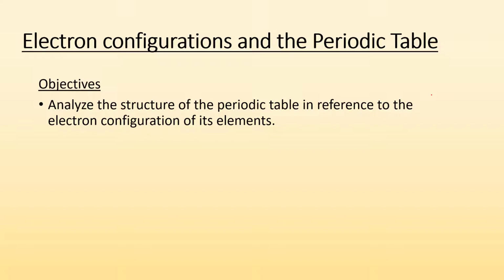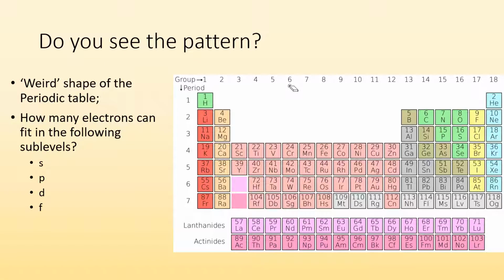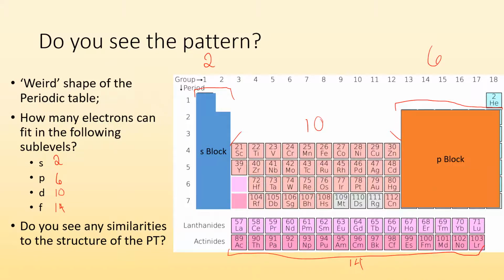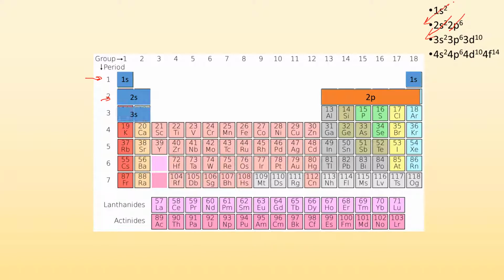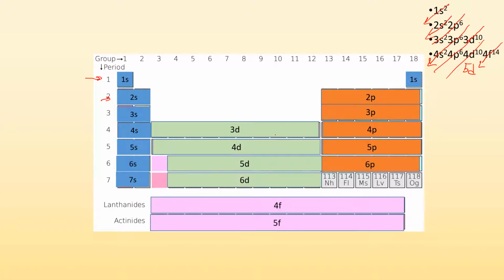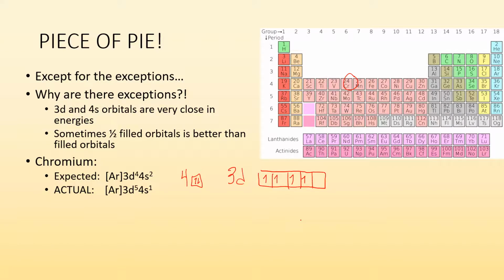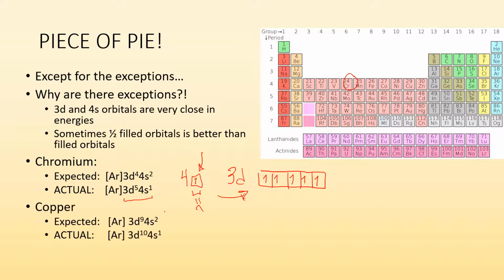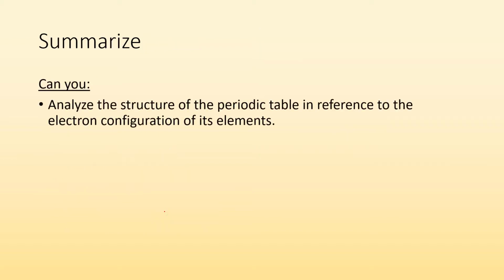Electron Configurations and The Periodic Table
Objectives
Analyze the structure of the periodic table in reference to the electron configuration of its elements.